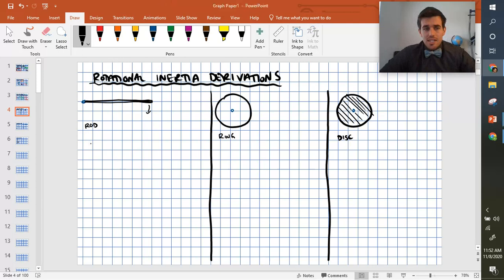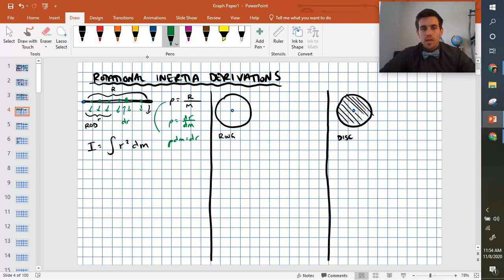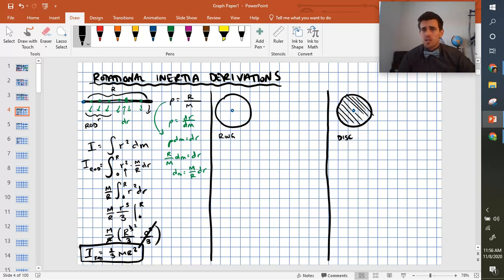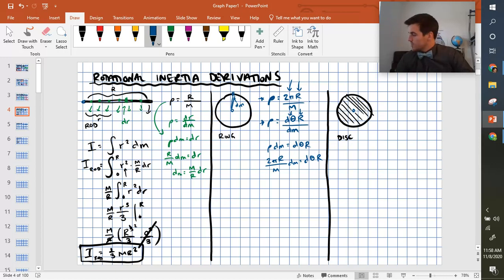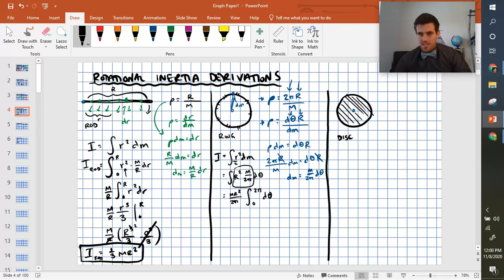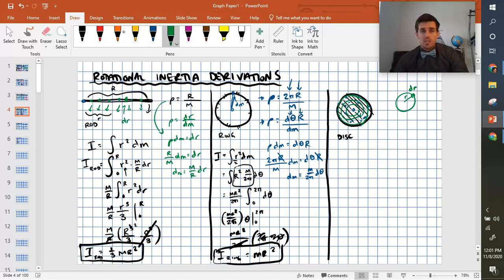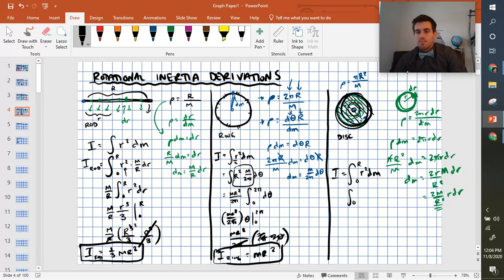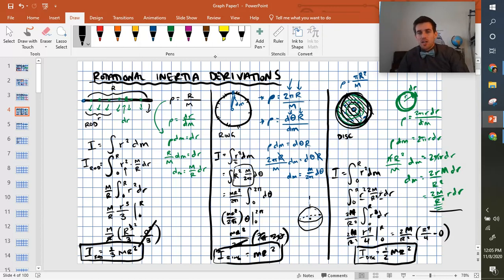Rotational Inertia Derivations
This OPTIONAL video shows the calculus derivations for the simplest rotational inertias of a rod, ring, and disc.